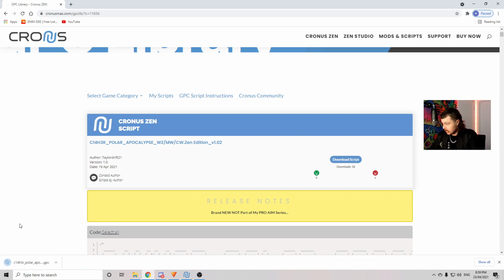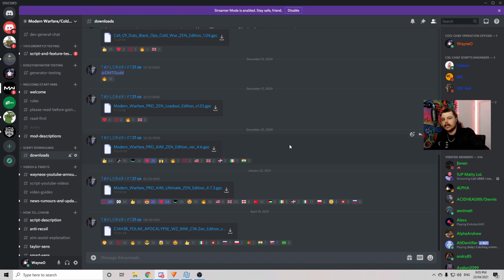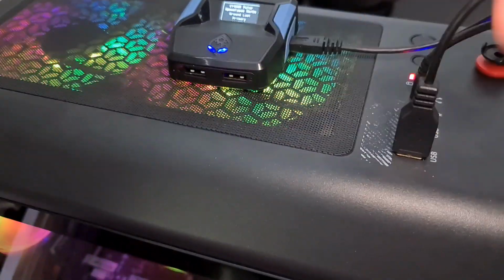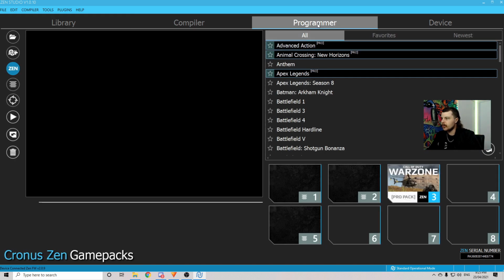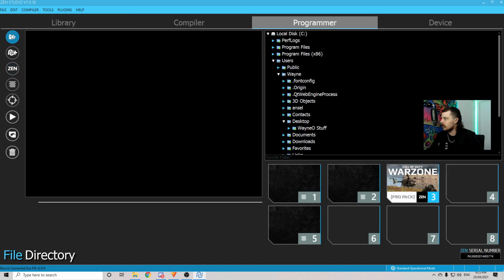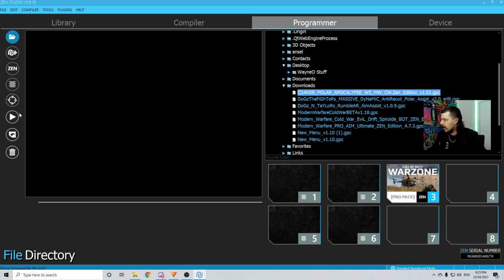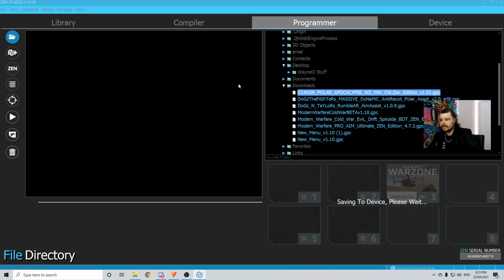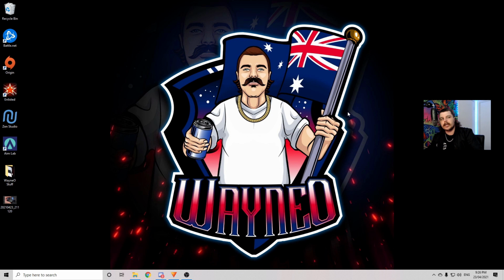How To Download & Install The NEW Taylordrift Script | C14H3R POLAR APOCALYPSE | Cronus Zen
G'day everyone. Just a quick video on how to download and install the newest Taylordrift script. I'll be doing more videos on how to set it up and the settings that I personally use soon. :) If you've used a Taylordrift script in the past then you'll be fine with navigating your way around this new script.